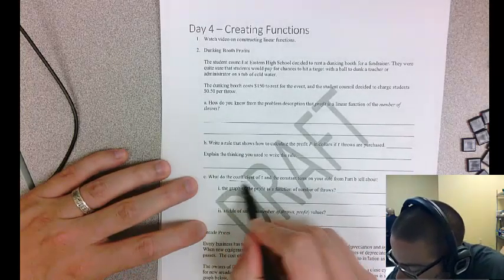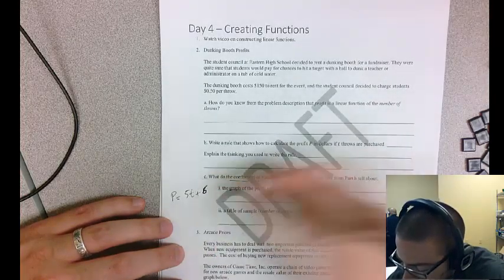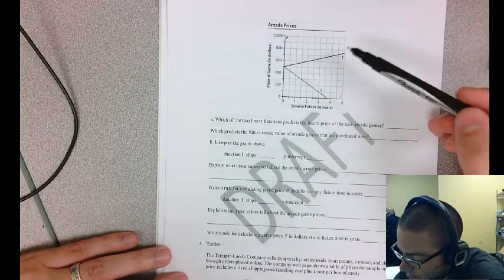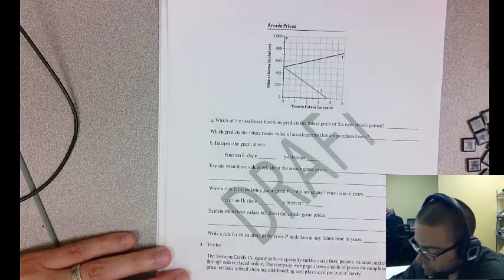Hints Algebra 1 Credit 2 Day 4